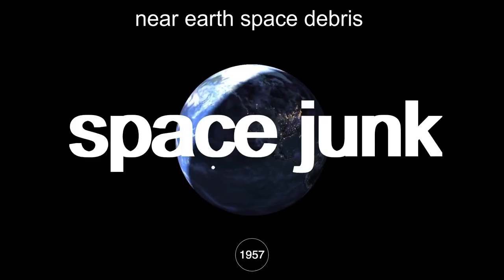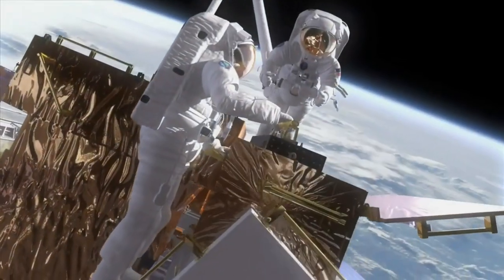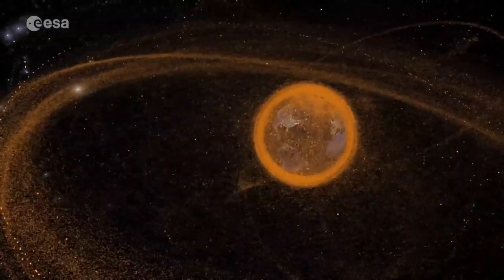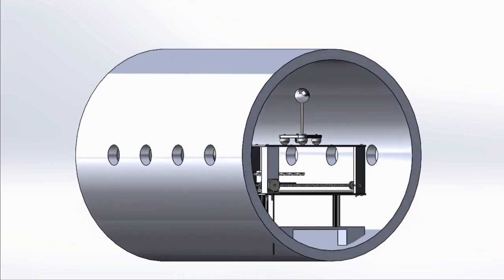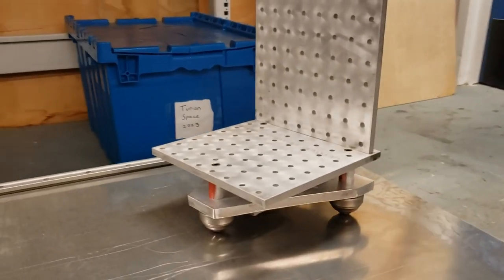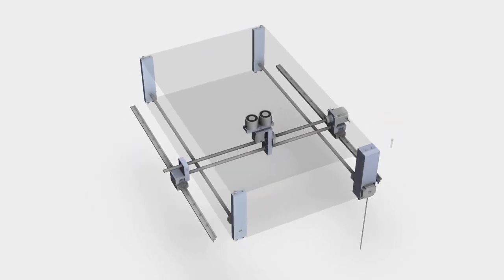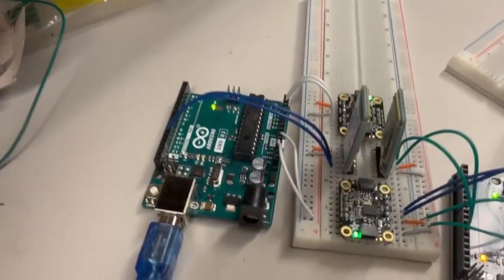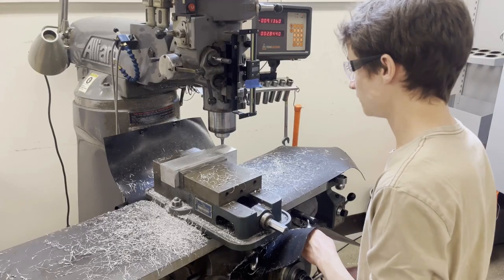Turion Space 2023 A&A Capstone Film Fest